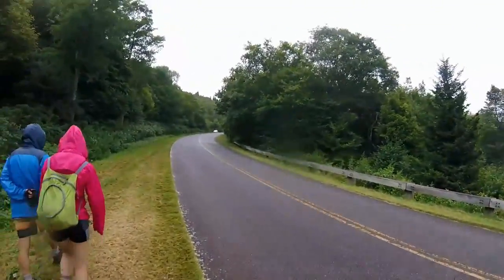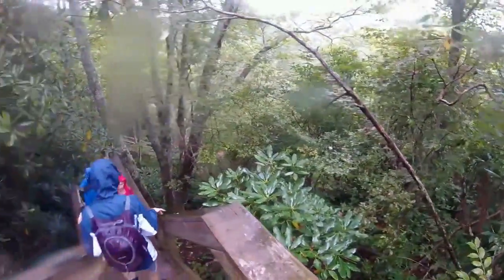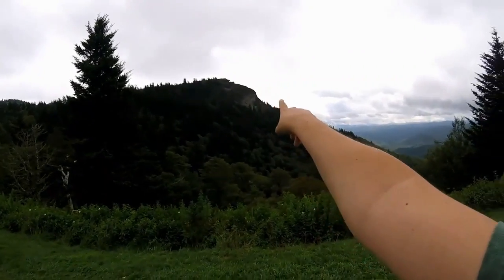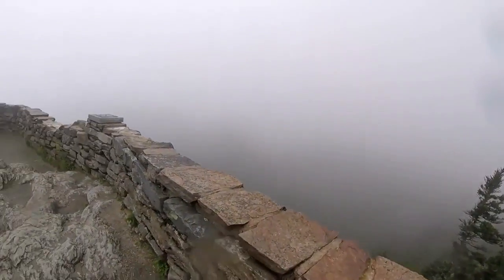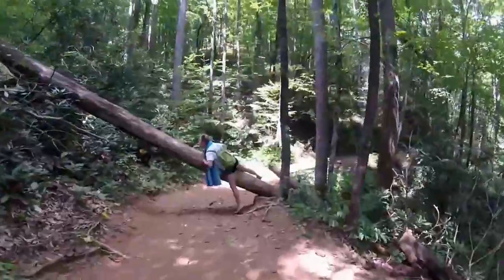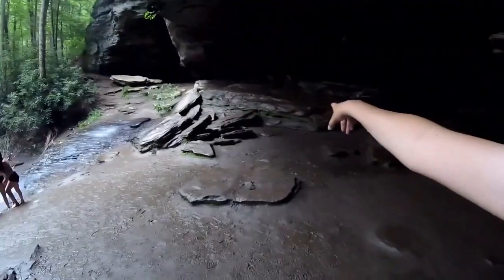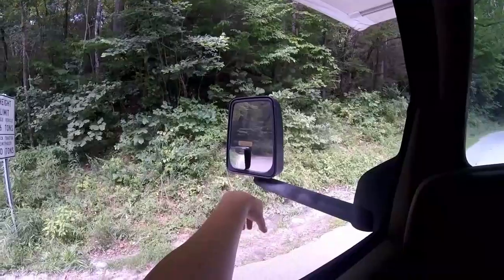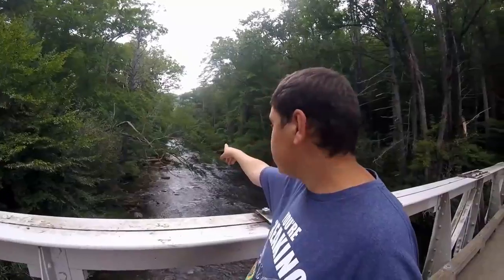Appallachian Mountains North Carolina 2018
Appallachian Mountains, Blue Ridge Parkway